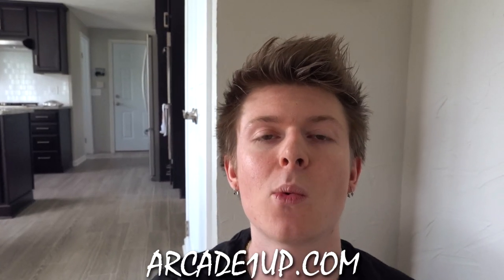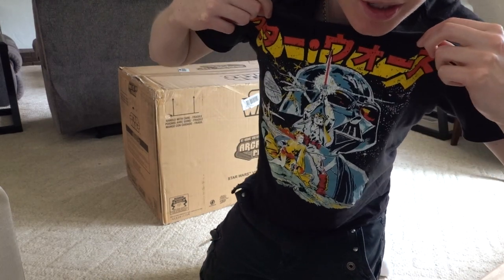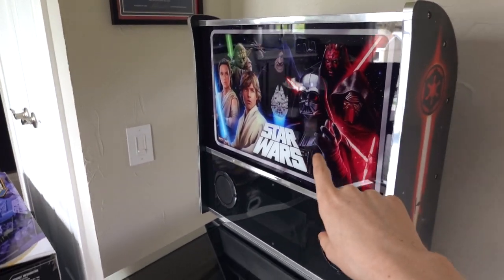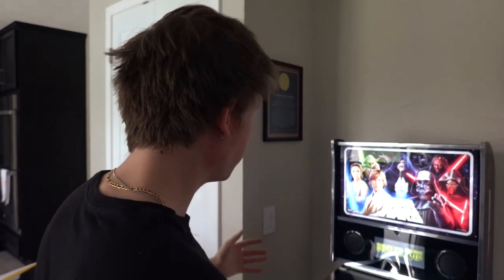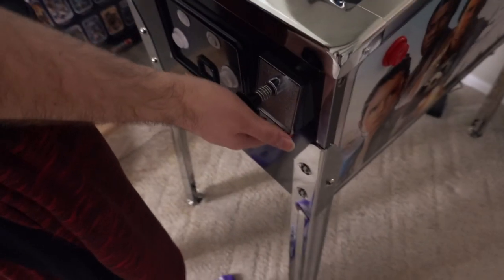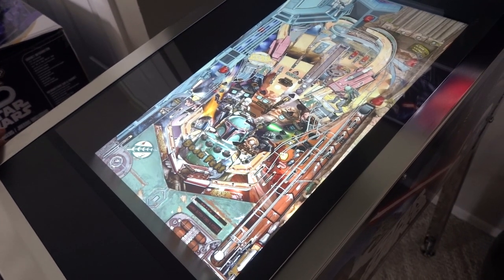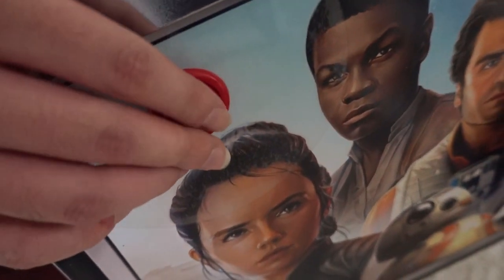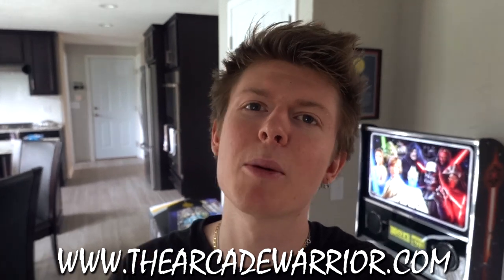Arcade1Up Star Wars Digital Pinball Machine Review!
Today I review the NEW Star Wars Digital Pinball Machine that Arcade1Up sent me for Star Wars day! This specific machine is an at home pinball machine with 10 different Star Wars pinball games. This game is perfect for anyone who's trying to start a game room at home, or if you're trying to get your hands on a pinball machine without spending thousands of dollars. If you want to have the feel of playing pinball at the arcade, this is perfect for you!

COOL STUFF!